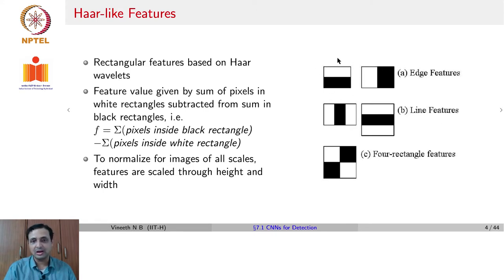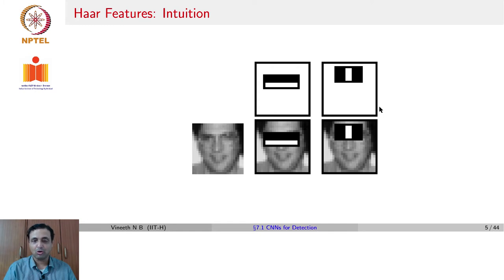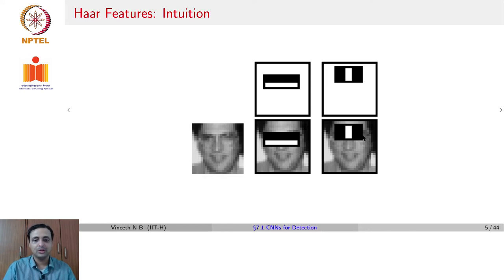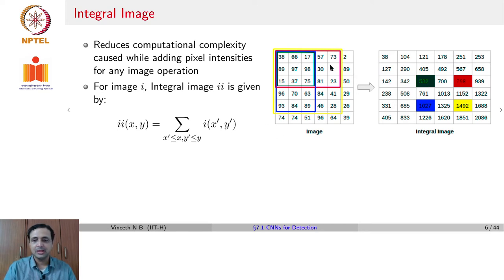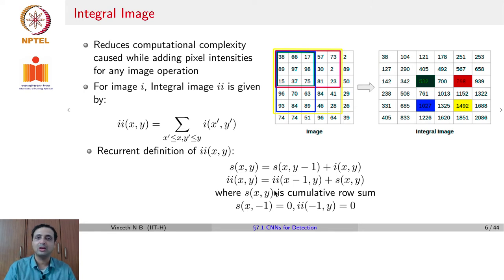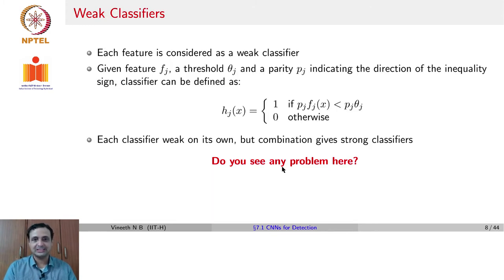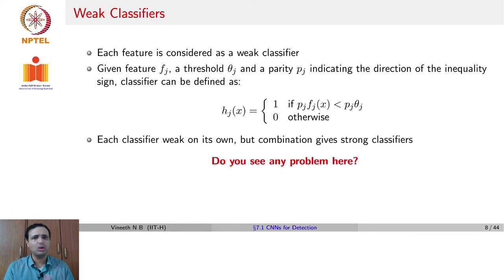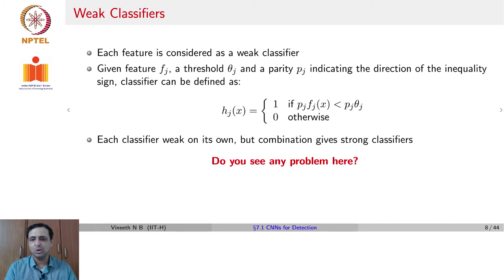CNNs for Object Detection I PART 01